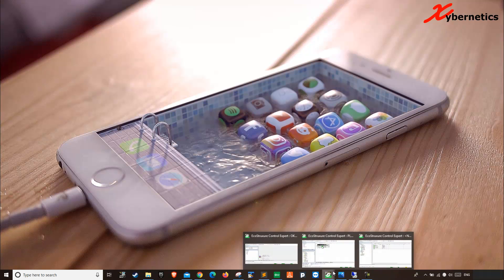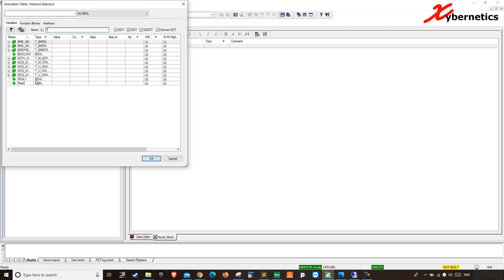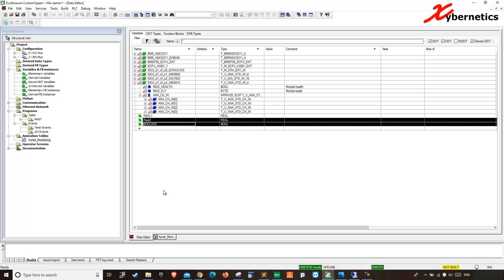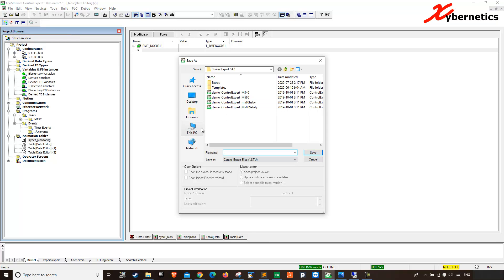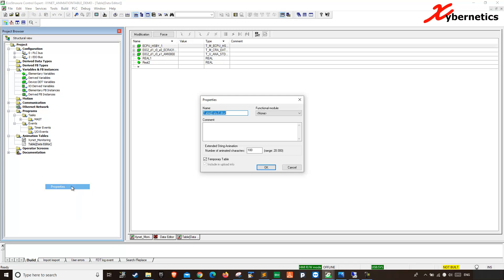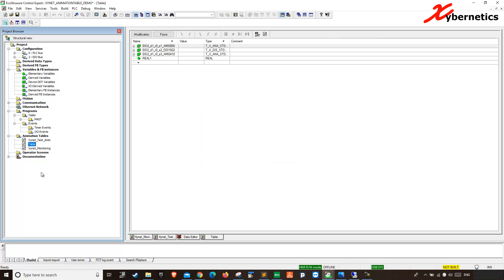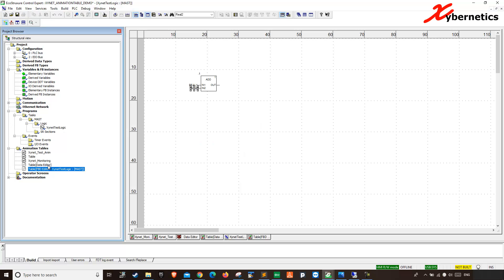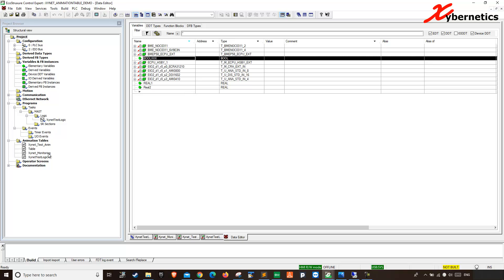How To Watch Tags in Schneider Electric Control Expert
Learn how to watch tags in Schneider Electric Control Expert. When I say tags, I am referring to PLC tags or in the world of software development... variables.
Each tag is just a container which hold a numeric values, which could be a pressure or temperature of a vessel or simply a calculated value. Alternatively, it can also hold a string.

If you want to monitor a group of tags (aka variables) you will have to create an animation table on which you will be adding all the tags that you want to monitor and/or watch. And these table can be temporary or permanent. Temporary animation table disappears when you close and re-launch the Schneider Electric Control Expert application... essentially cleaning up the garbage or unwanted animation table. You can make the amination permanent too. Now I thought that was cool. Haven't seen such a tool in my many years in PLC programming. even Rockwell Studio 5000 does not have it.

Check my video out as I get into the nitty details on animation tables in the Schneider Electric Control Expert.